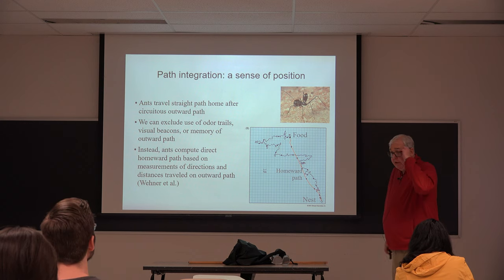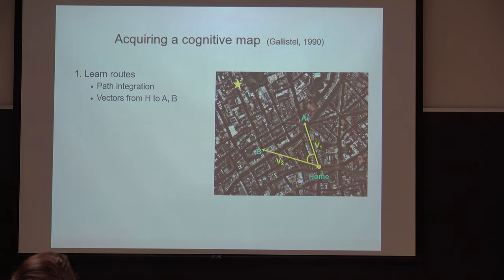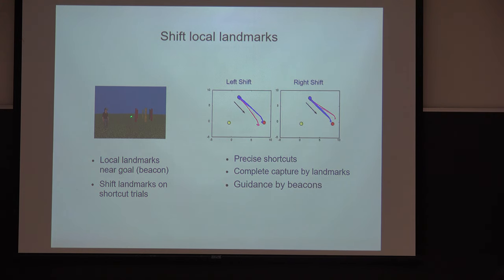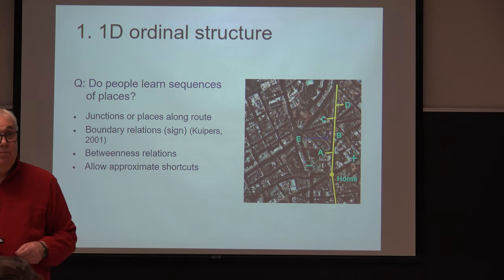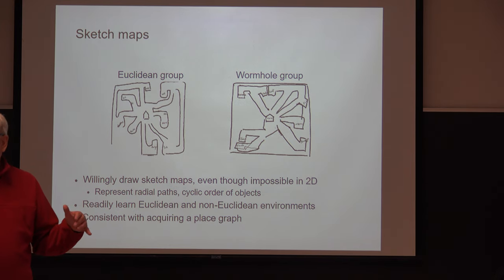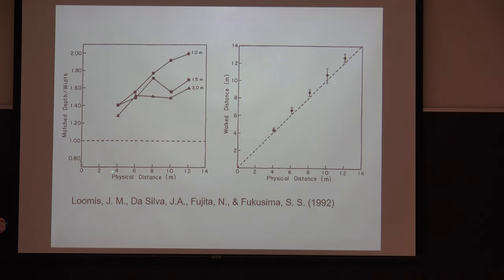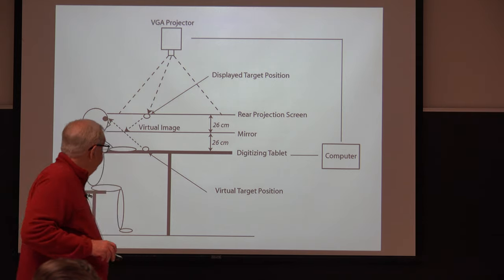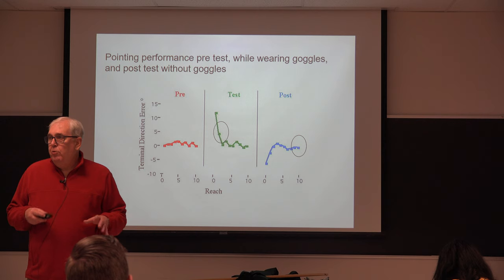Lecture 24 | High-Level Vision